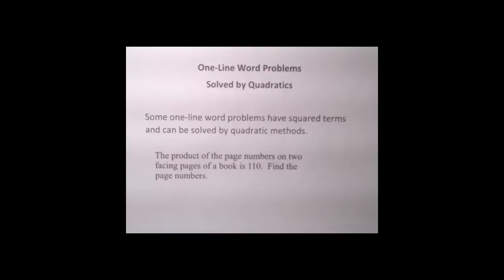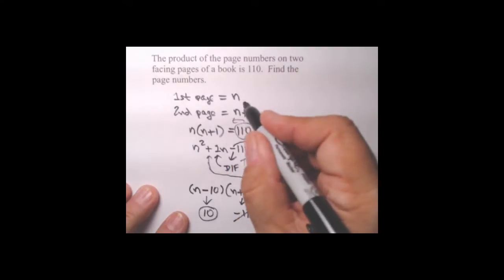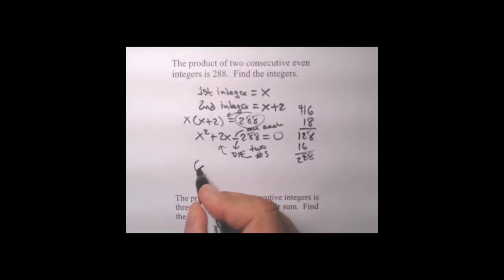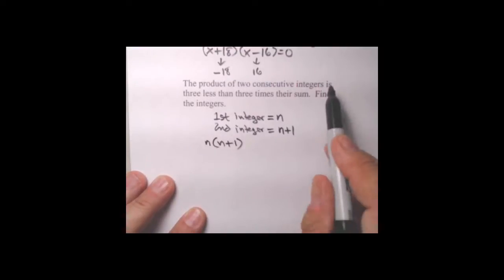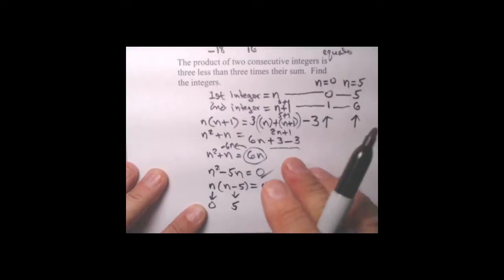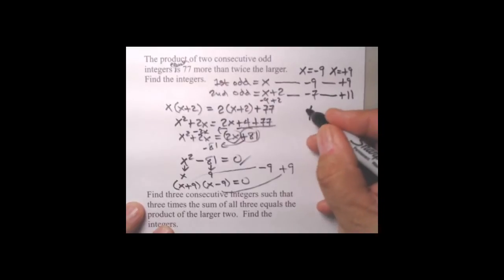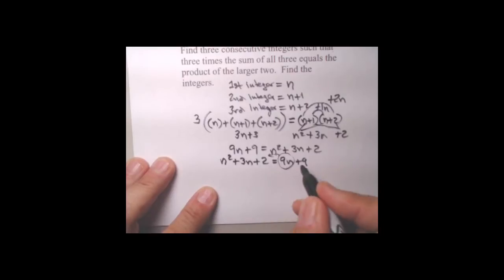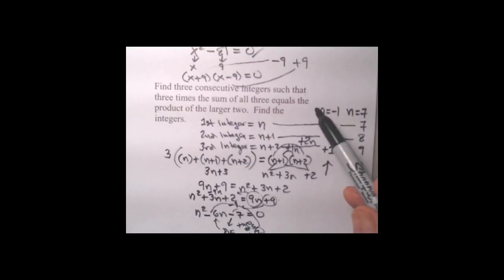76 One Line Quadratics